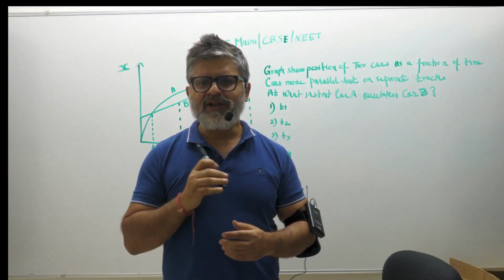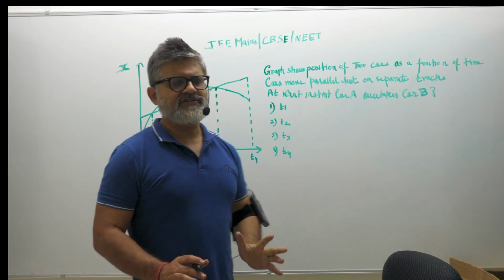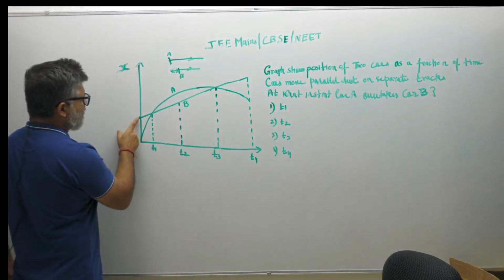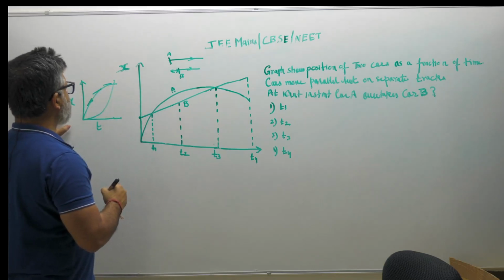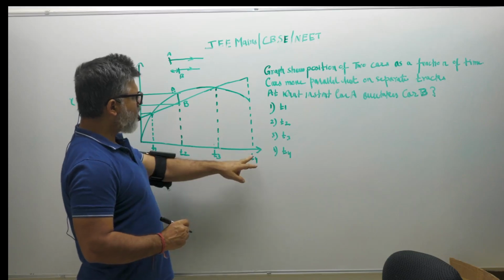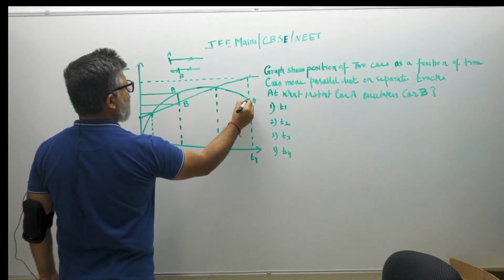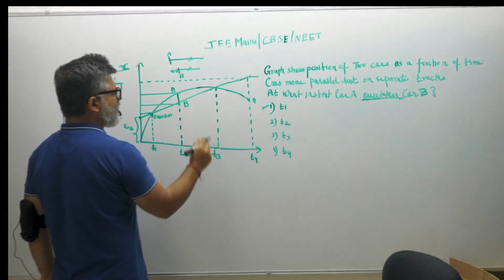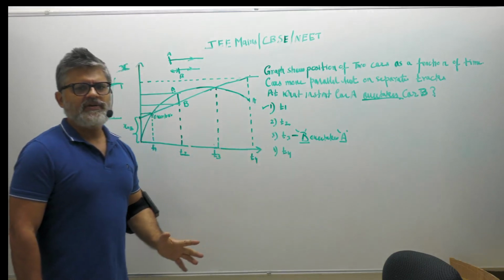Position Time Graph Question -Motion in Straight Line for NEET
The graph given shows position of two cars
and
as a function of time. The cars move along
-axis on parallel but separate tracks. At which instant of time is car
overtaking car